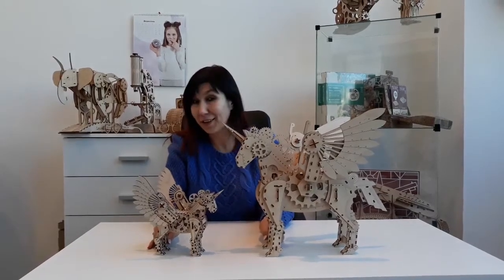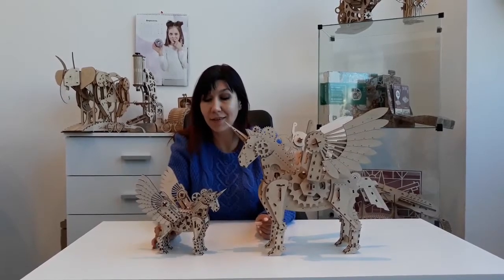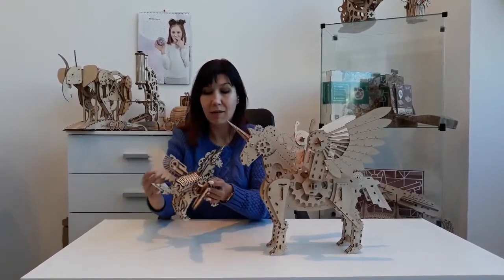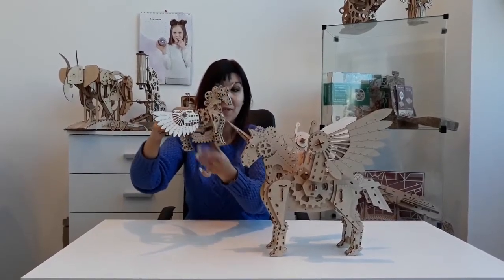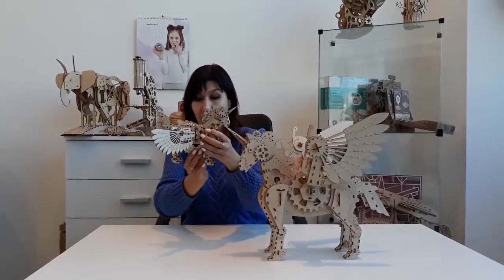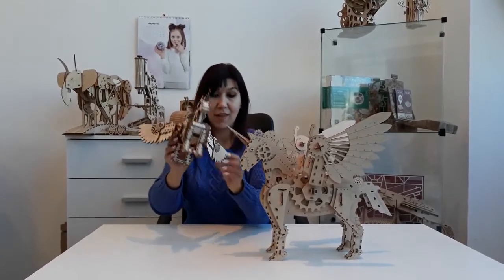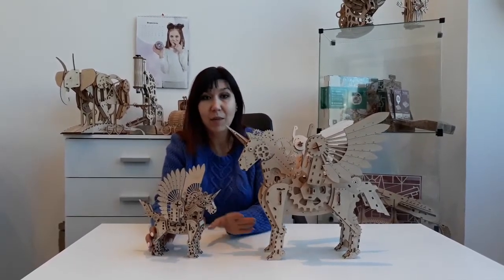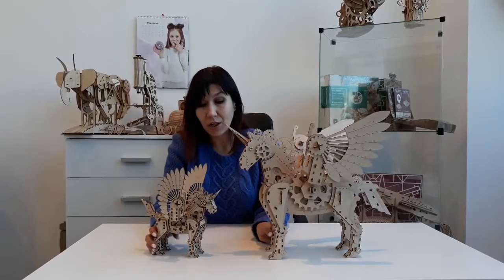Mr.Playwood - Tutorial "Mechanical Unicorn"